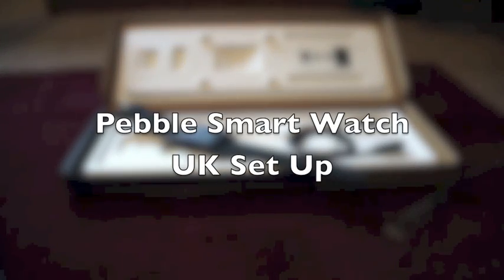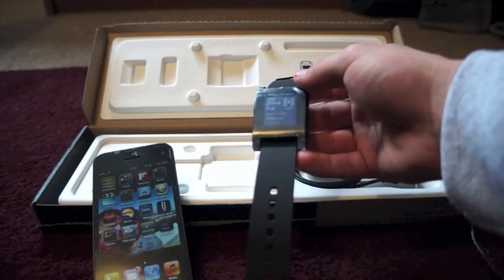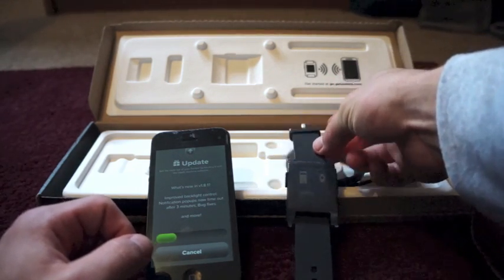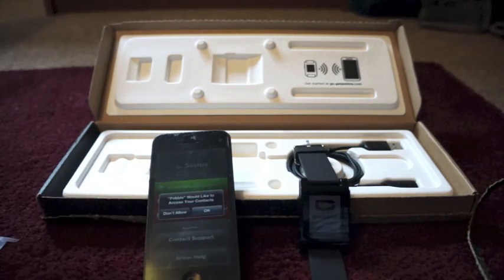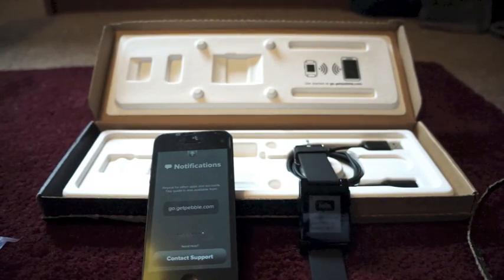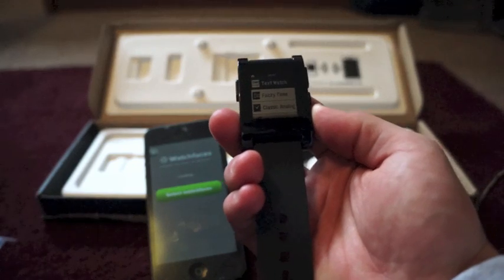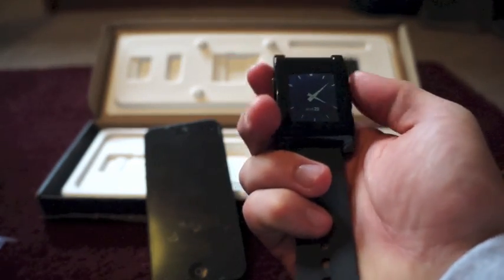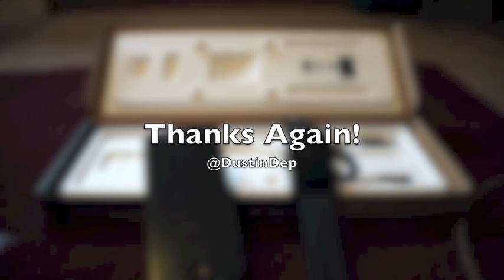Pebble Smart Watch Set Up guide iPhone 5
Got the new pebble or thinking of getting one you might want to watch this first!!